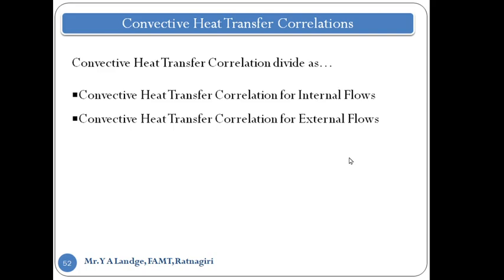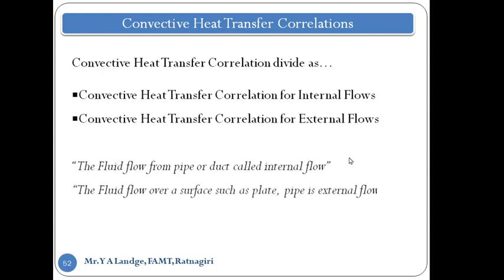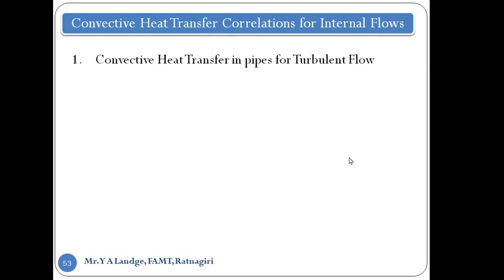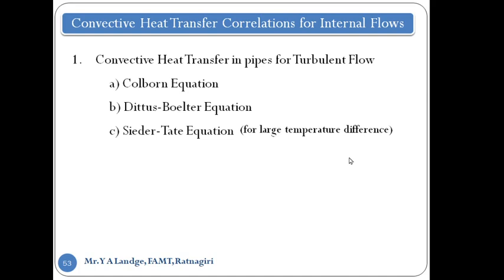Convective Heat Transfer Correlations for Internal Flows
Convection correlation for internal flow i.e. fluid flow through pipe in heat transfer